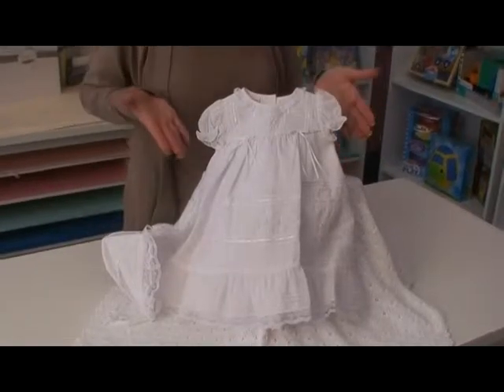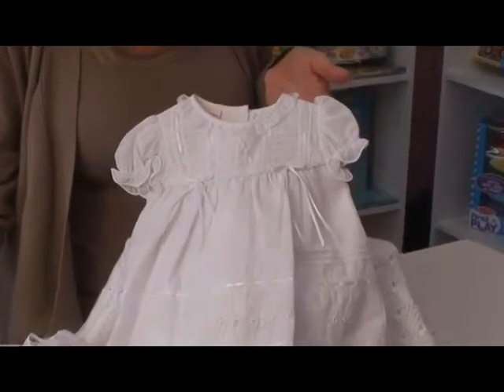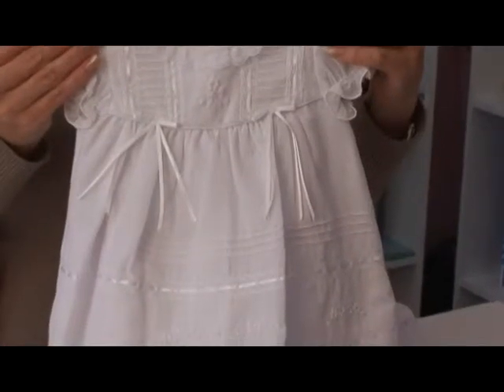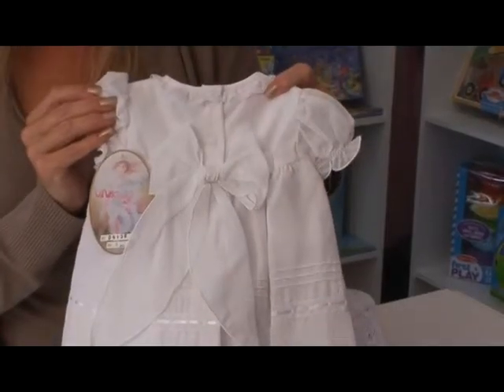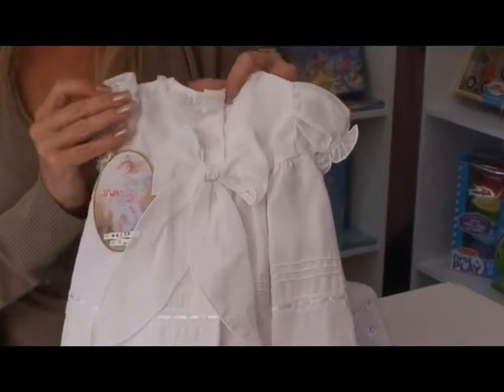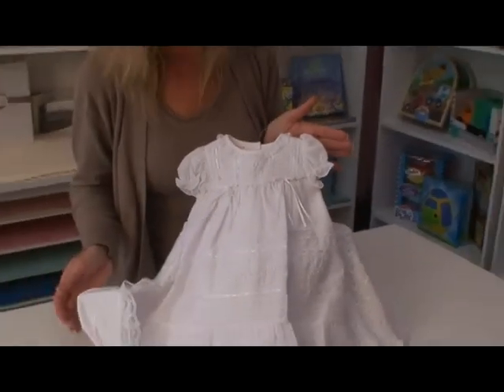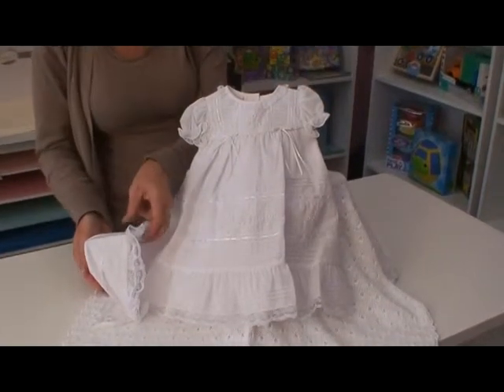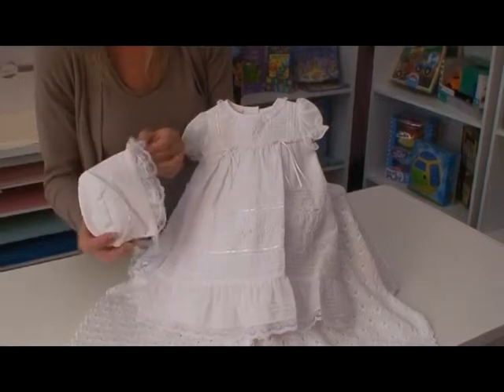Cotton Blend All White Newborn Christening Day Gown Set.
Cotton Blend All White Newborn Christening Day Gown Set.  Satin Ribbon Trim.  Detailed embroidery baby pearls throughout bodice & Shirt.  Fully Lined and comes with bonnet with lace trim detailing.